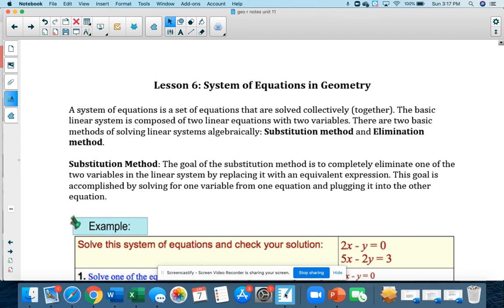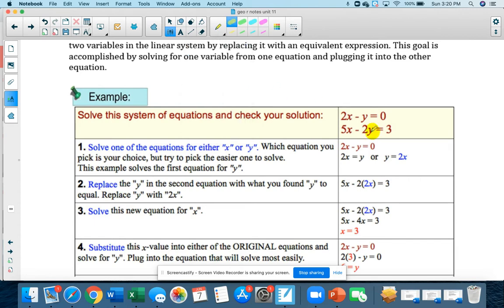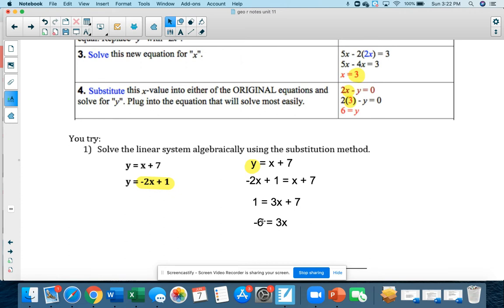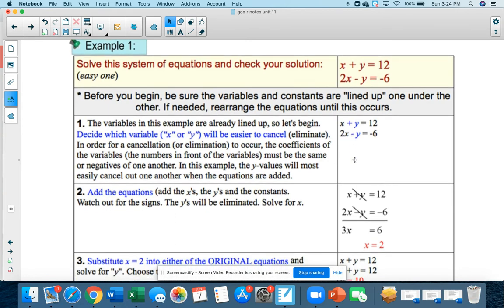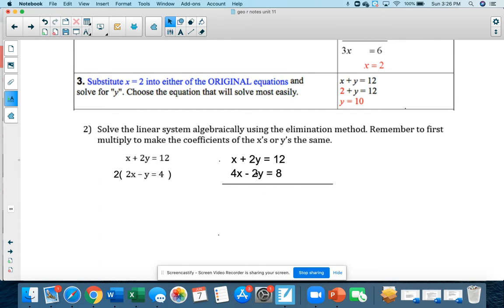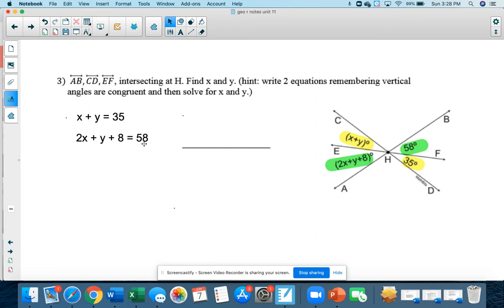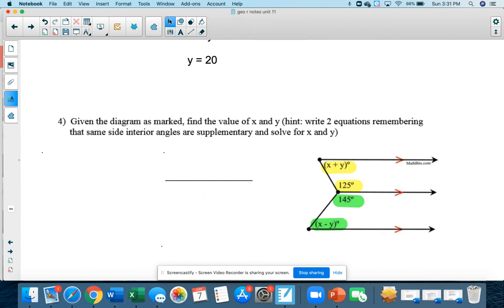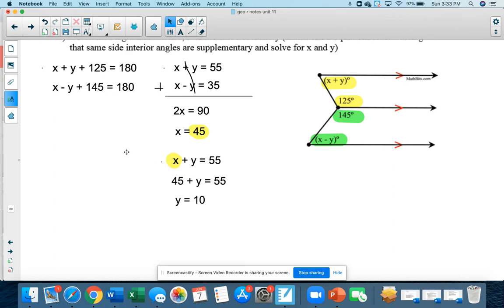Geometry Unit 11 Lesson 6 System of Equations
Geo Unit 11 Lesson 6 System of Equations